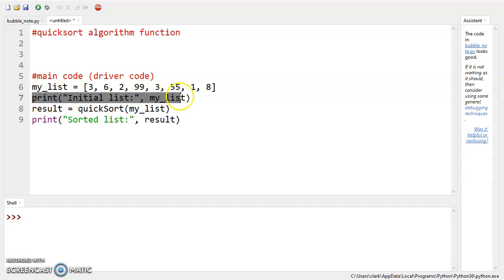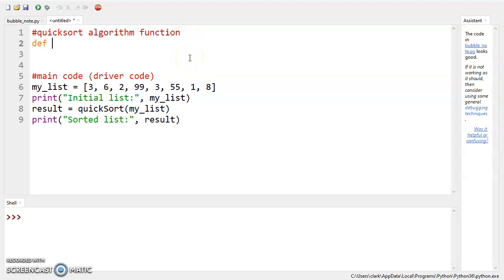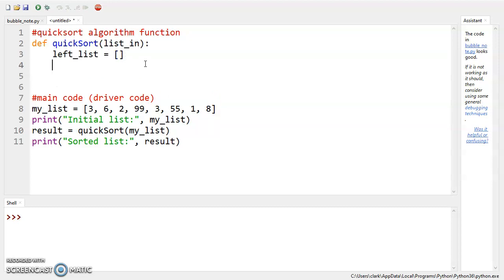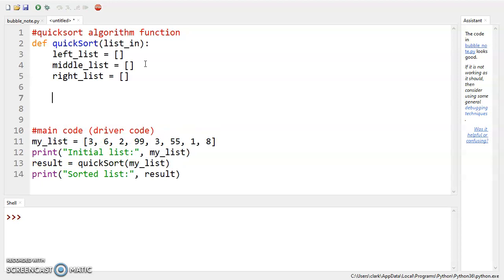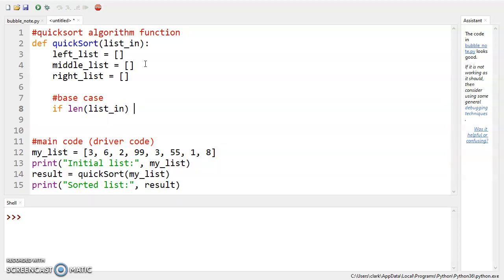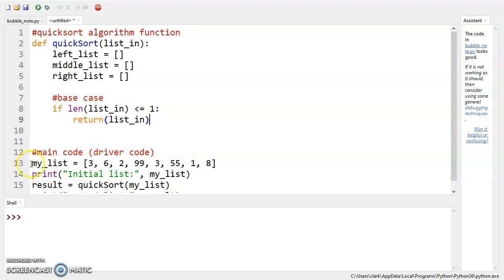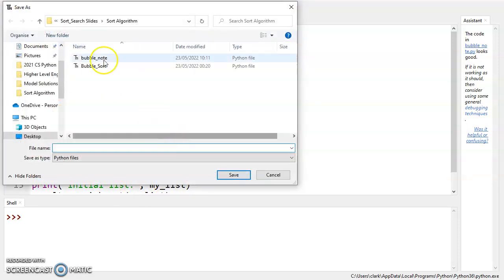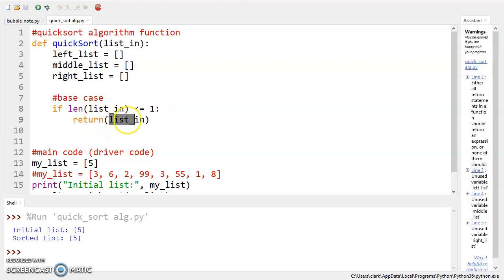#2 - Quick Sort Base Case